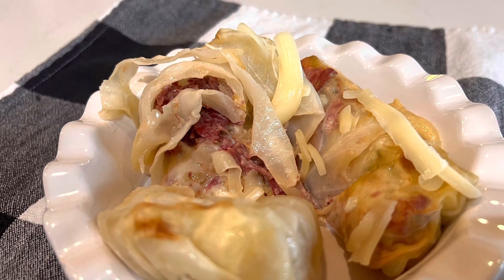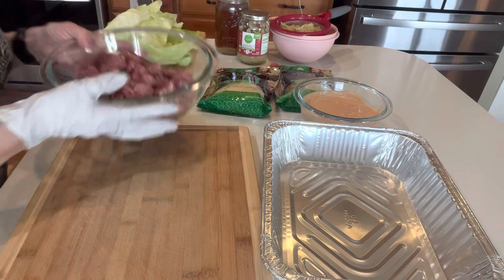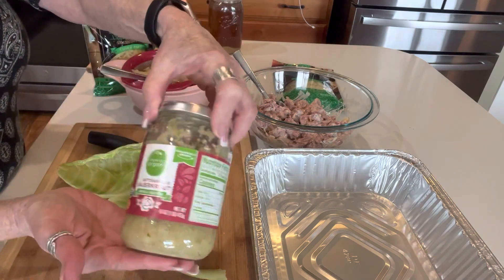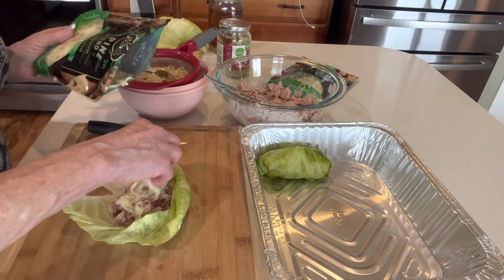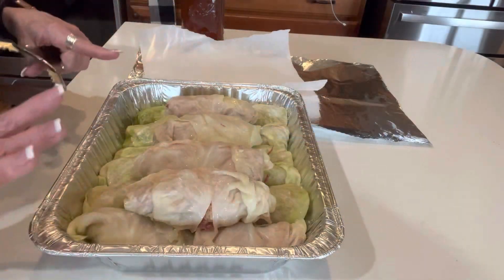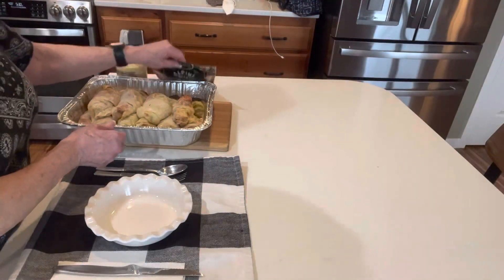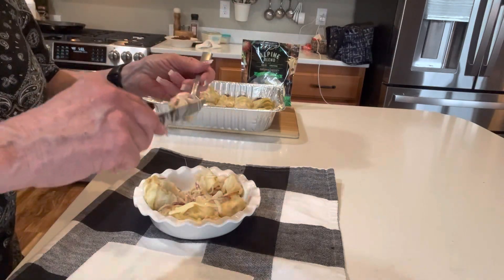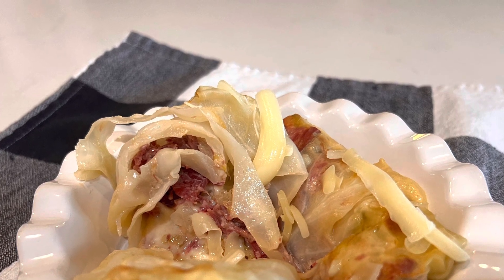Reuben Inspired Cabbage Rolls With Linda’s Pantry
Here is a great video  on how I made Rubin inspired cabbage rolls that were delicious!!!

Here is link to the target pellet storage bin I showed you.
And here is link to the taco grill rack I showed you.

LindasPantry.My.Tupperware.com

LindasPantry.My.Tupperware.com